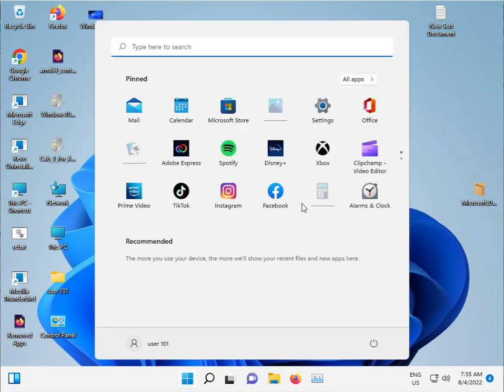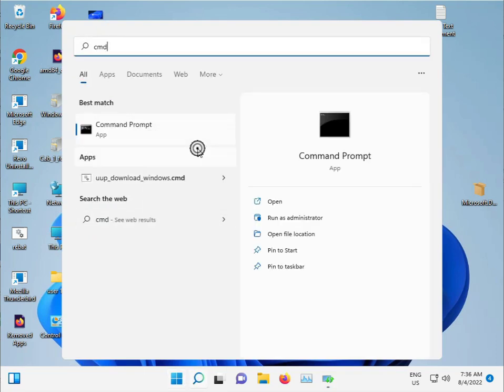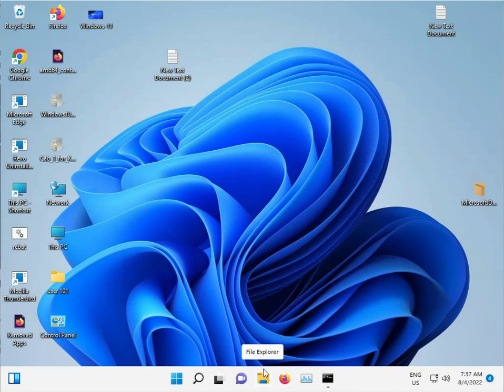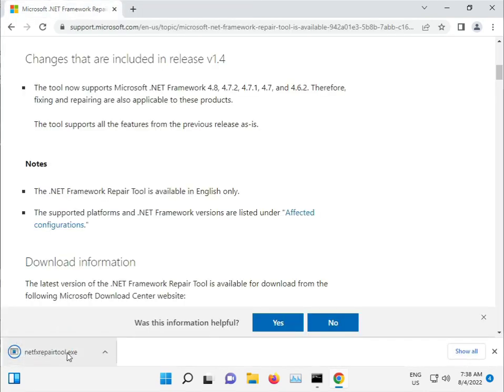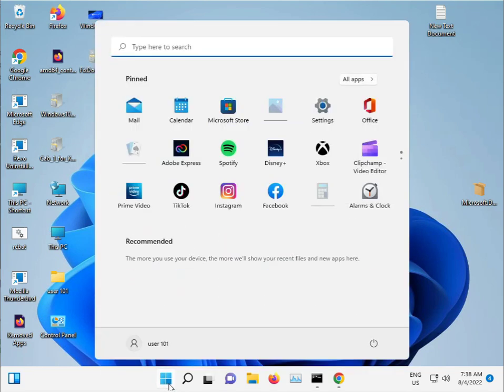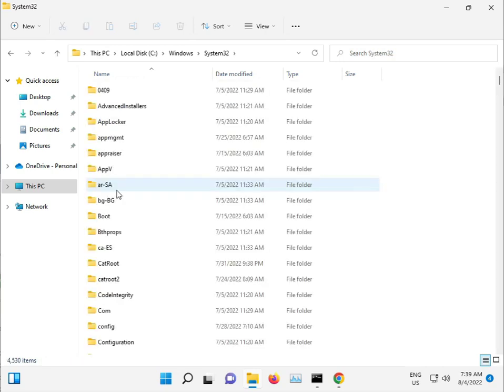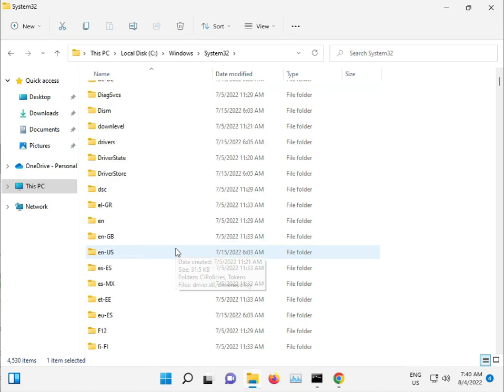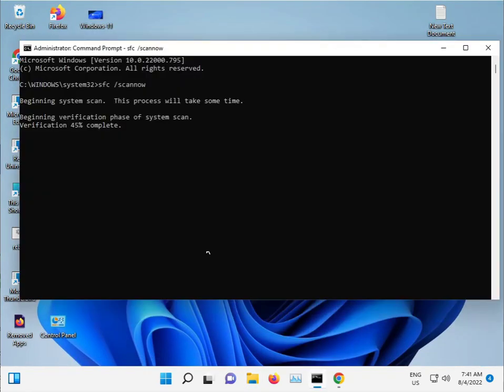How to fix KB5021255 NOT to install in Windows 11